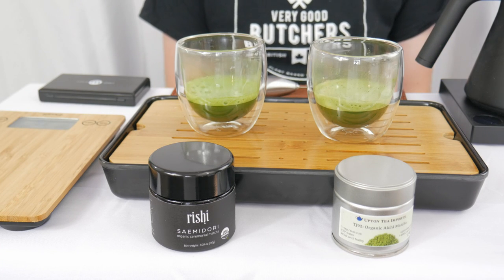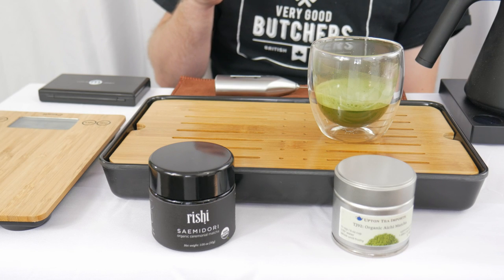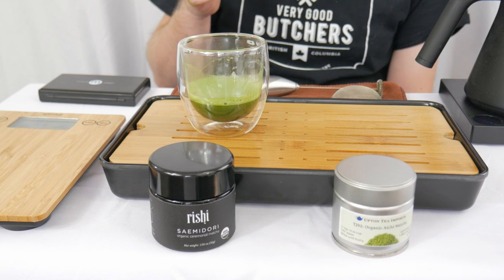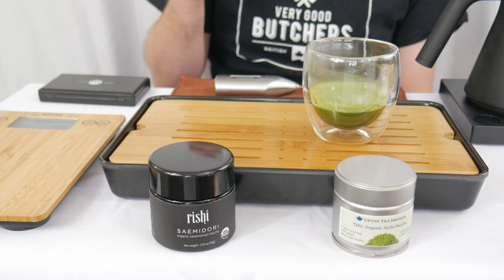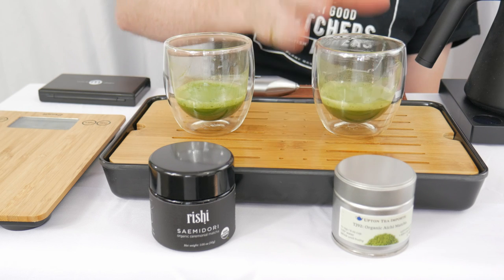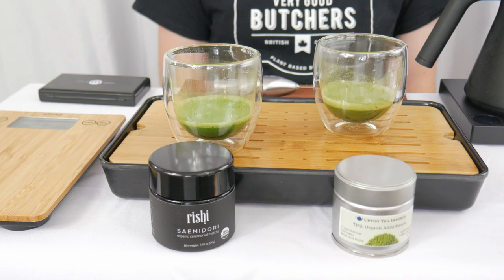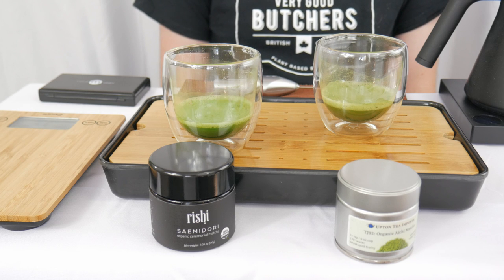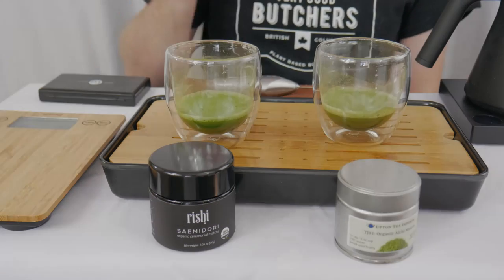Matcha Madness Round 1, Battle 11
In this round 1, battle 11, we're pitting Matcha Saemidori by Rishi Tea up against Organic Aichi Matcha by Upton Tea. Who will move on to the next round?!

Timestamps:
Intro